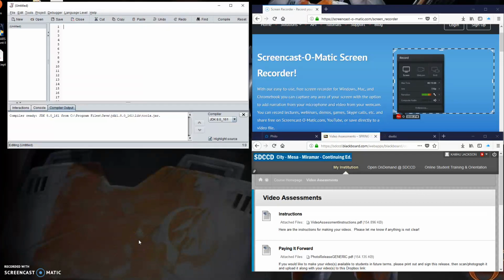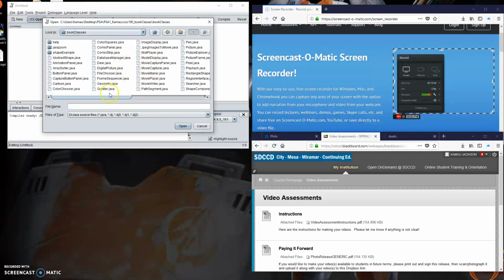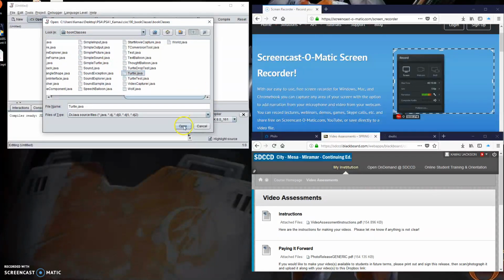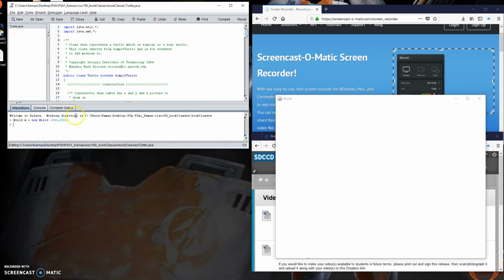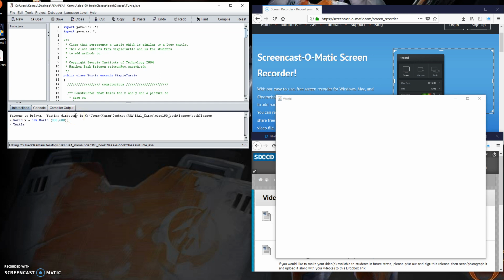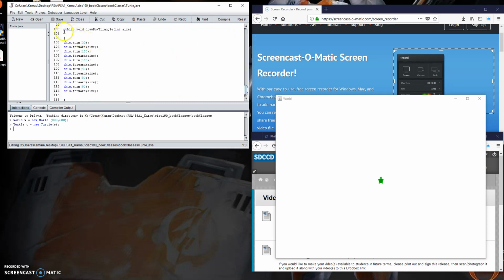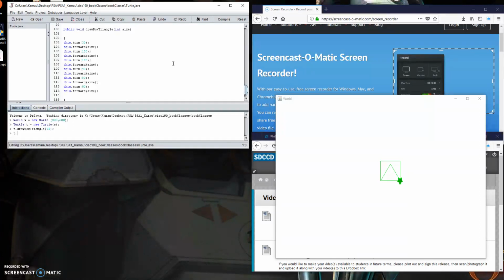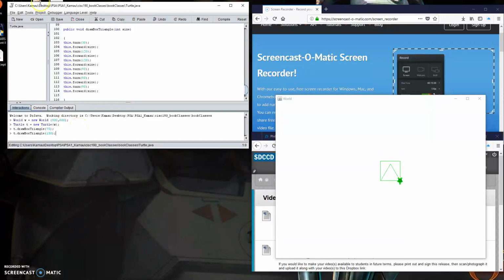Getting Started Video Kamau Jackson